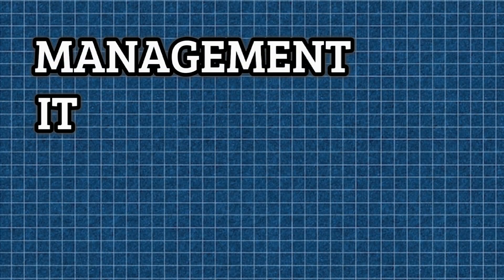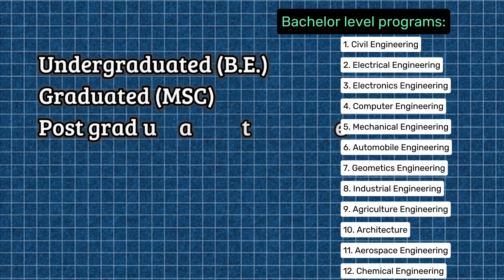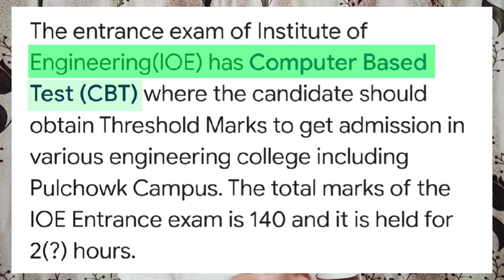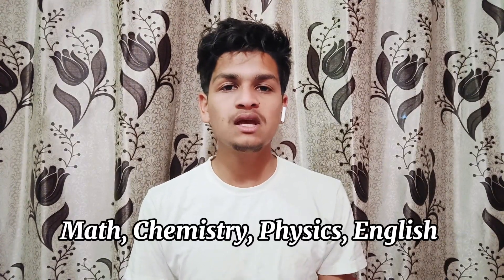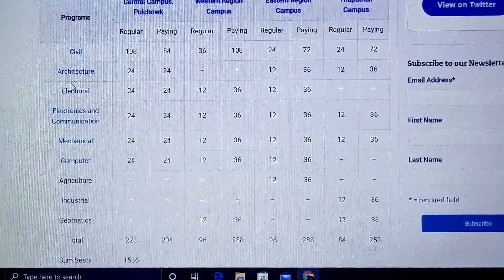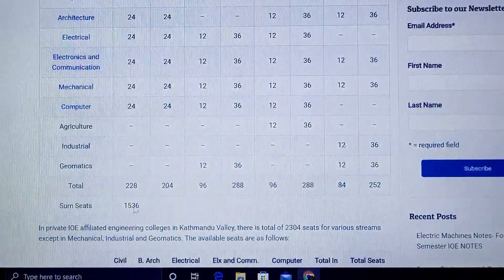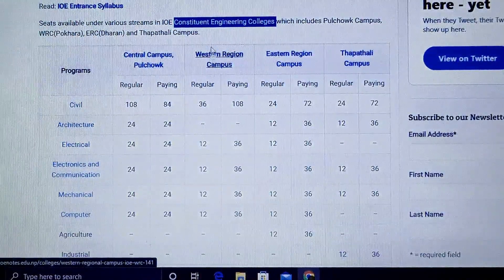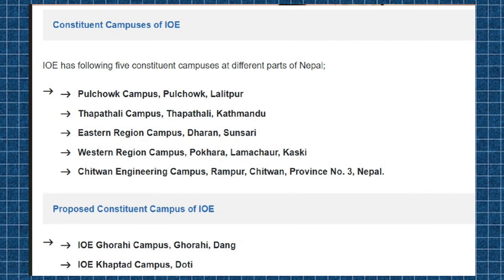Inside the IOE ENTRANCE Exam: "Everything You Need to Know"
Namaskaar friends🙏❤️

Chapters:-
0:00 Intro
0:31 Introduction to IOE & IOE entrance
1:24 Who can take the IOE entrance?
2:35 How is IOE ENTRANCE conducted?
4:50 Seats & Quotas
7:48 IOE results
8:18 Outro

and

You need a copyright disclaimer on your website or app if you have branding, materials, videos, images, or other creative works you own and want to express your intellectual property rights over. It can also help prevent your works of parody, commentary, or criticism from getting unfairly copyright-struck."

Ioe ENTRANCE exam